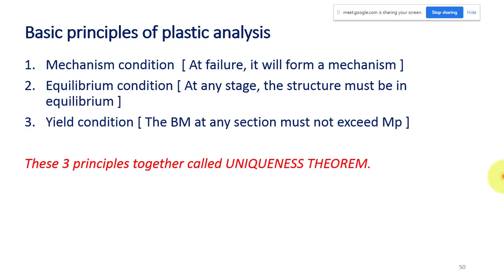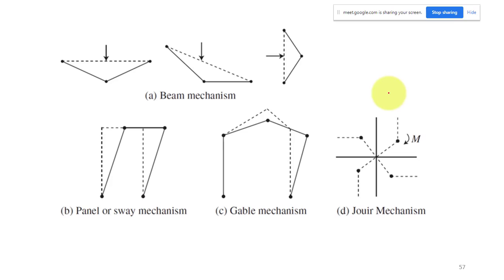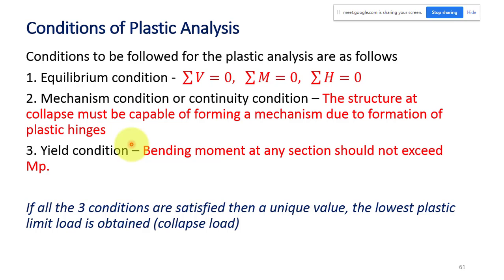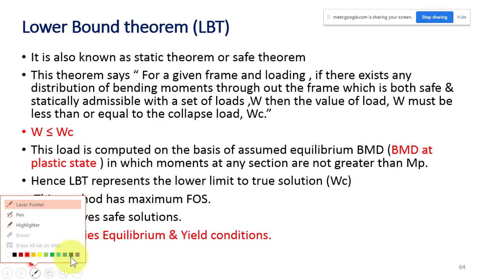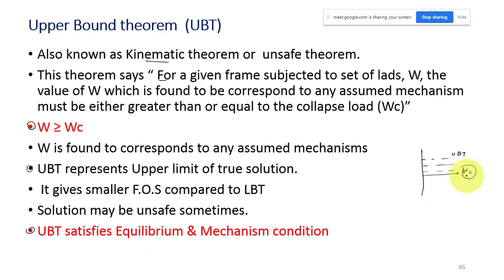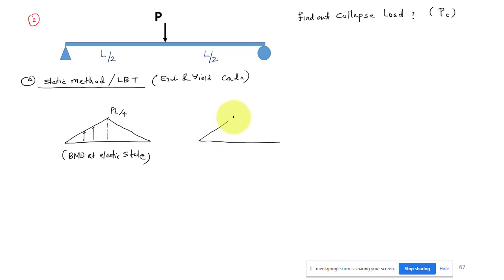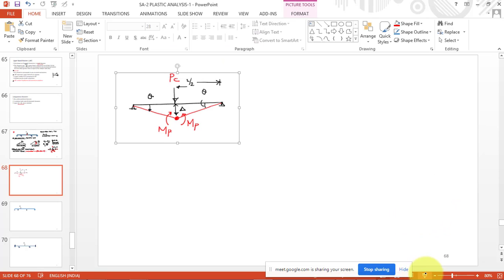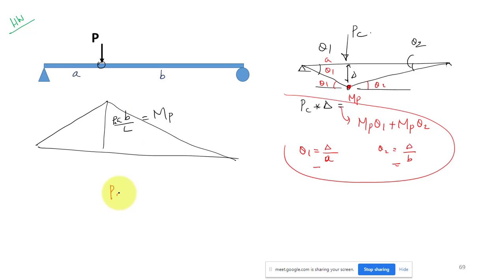Structural Analysis- II_ Plastic Analysis_ Lec- 05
Static & kinematic theorems.